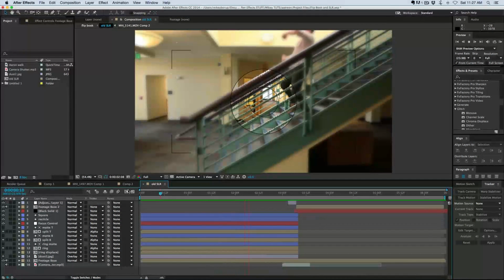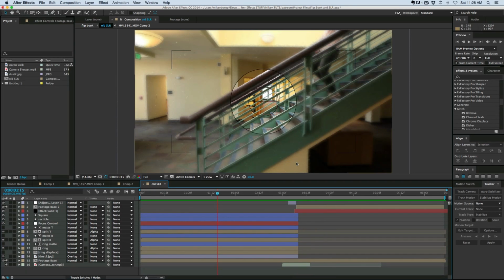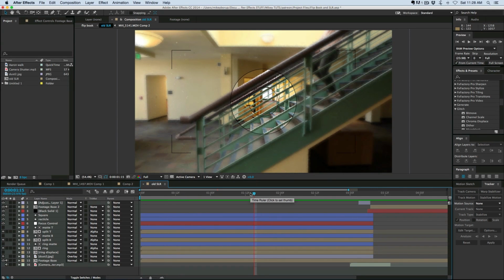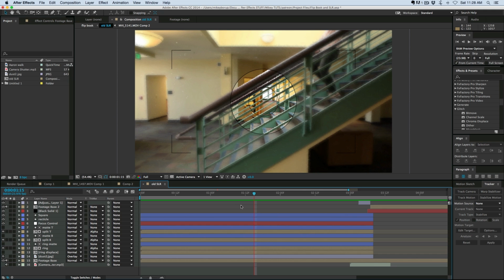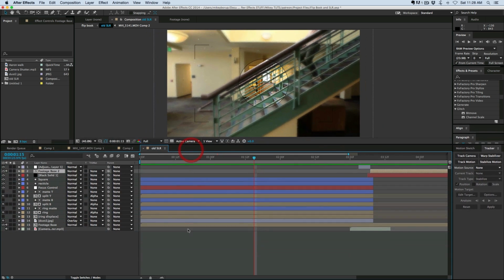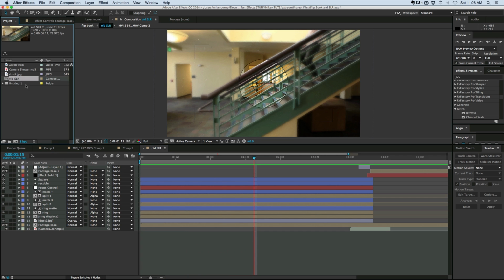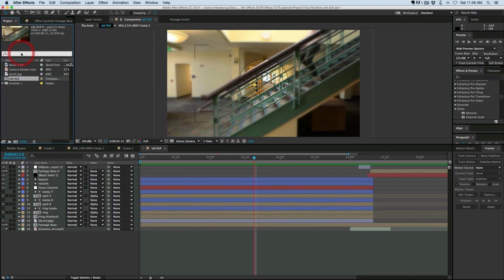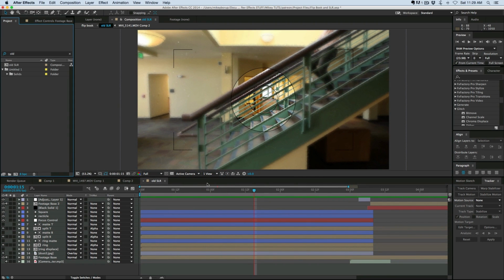AE composition tips (2 quick ones)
Quick video for 2 composition tips.  trimming your comp to the size you want and finding it in your project window.  Plus, it will take less time to watch the video then to read this description.  you know, because its super quick.  thats why its called a quick tip.